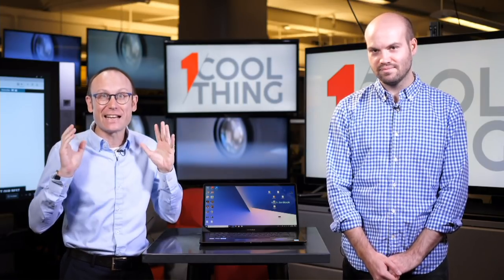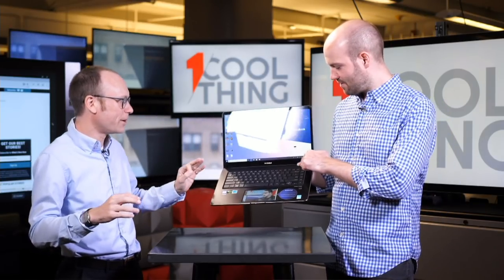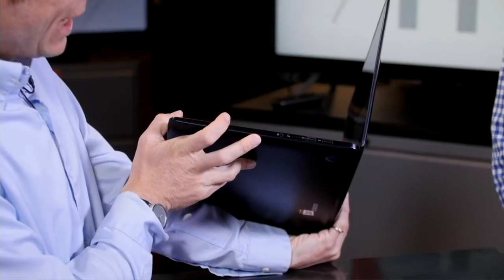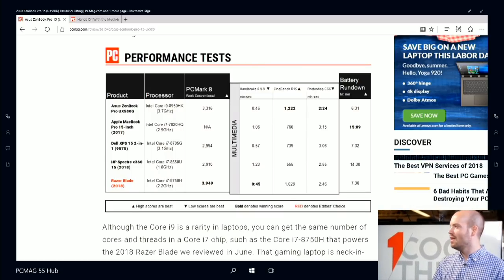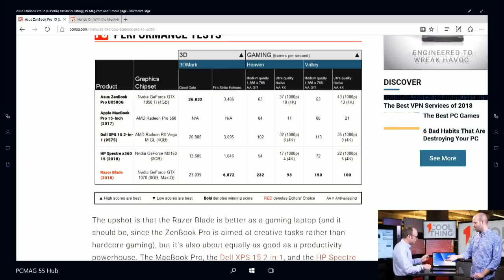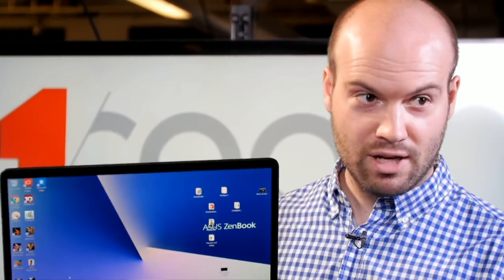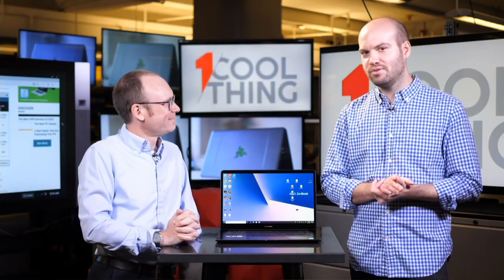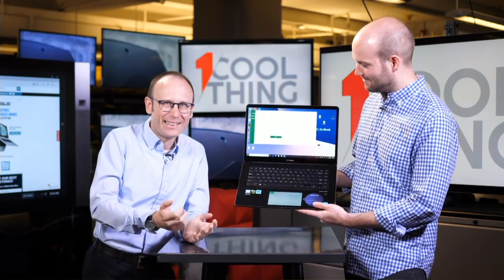Asus ZenBook Pro 15 (UX580G) Review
The Asus ZenBook Pro is a very capable desktop-replacement laptop thanks to its Core i9 CPU and 15-inch 4K display, but its star attraction is a touchpad that doubles as a second screen.